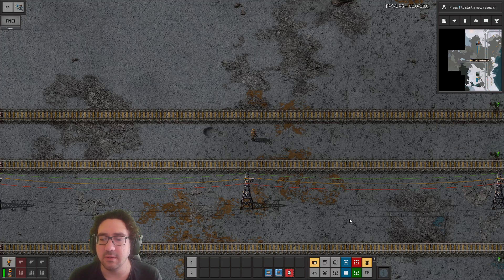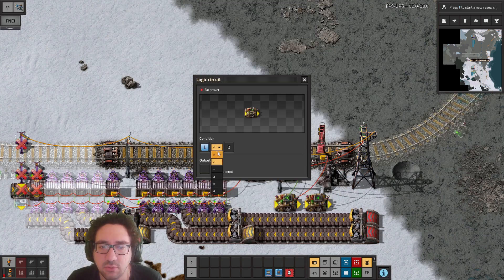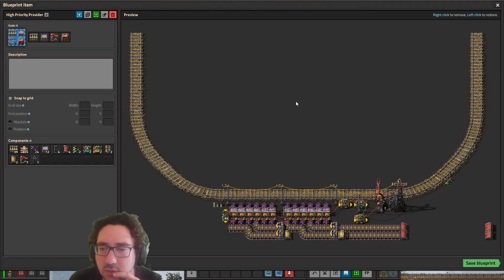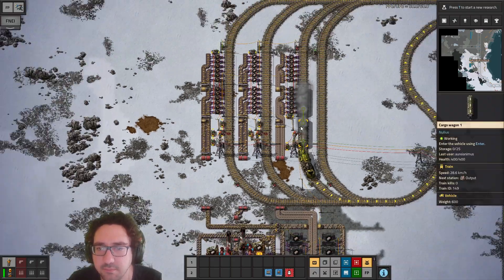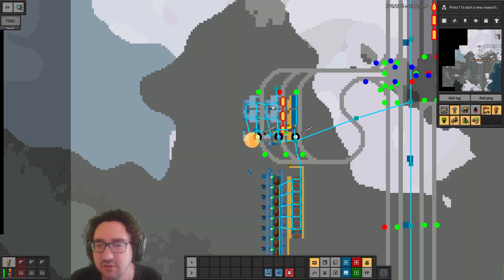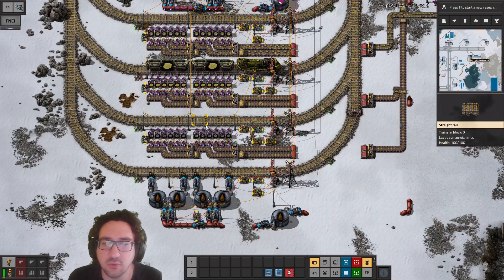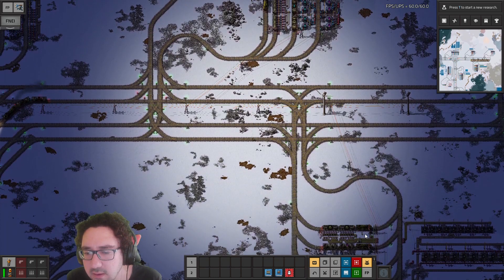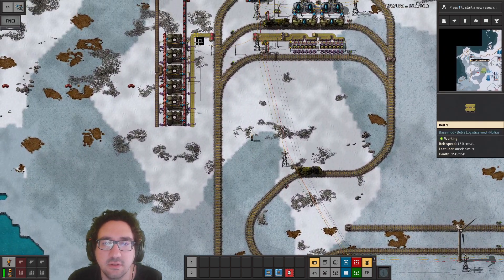Some Sand Supply Sanity - Factorio 1.1 Nullius - Aurei Plays - 107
Let's play Factorio Nullius.